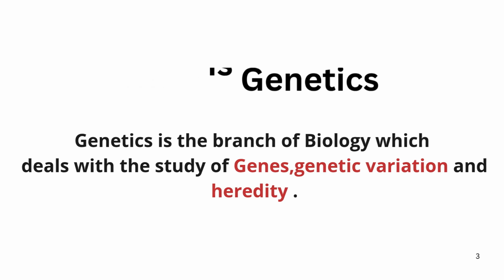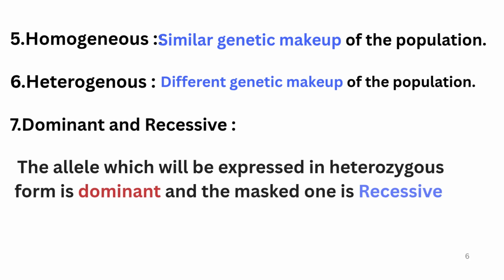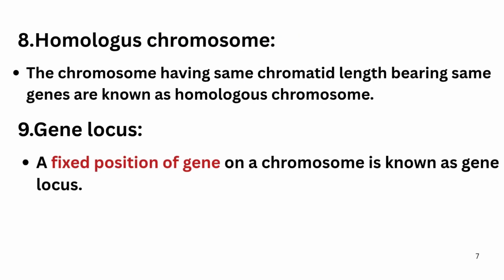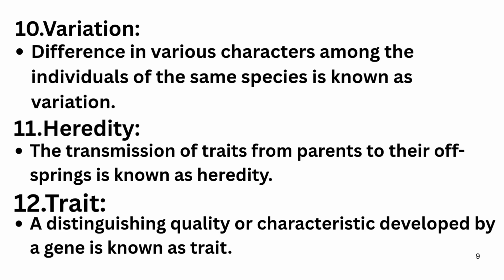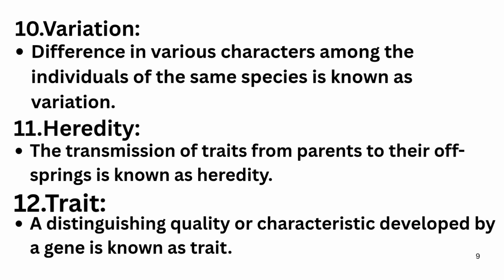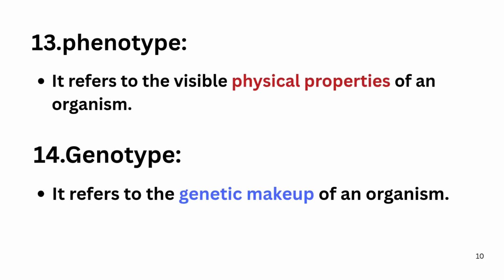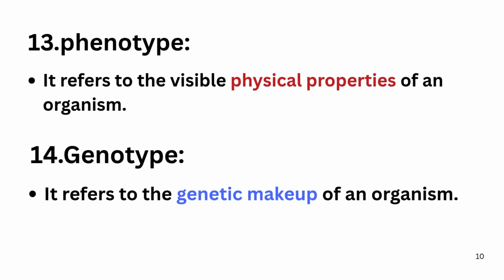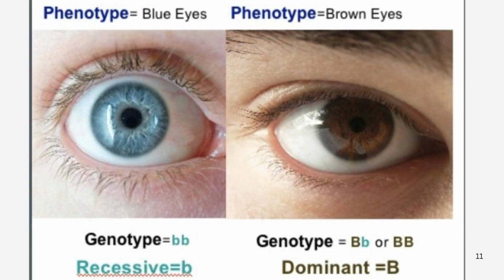Introduction to Genetics and plant breeding.